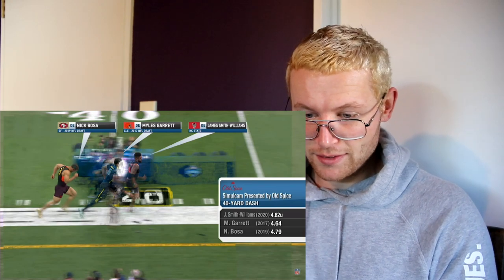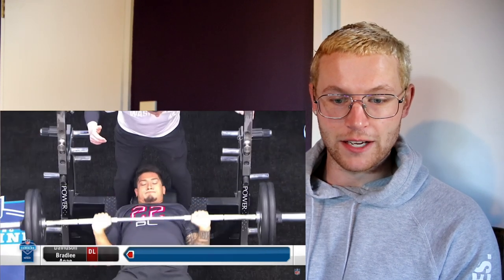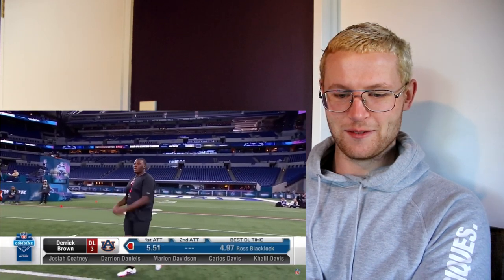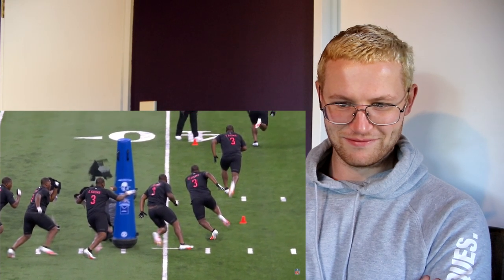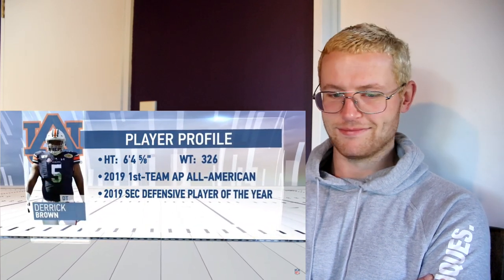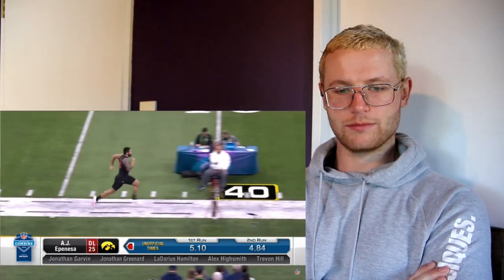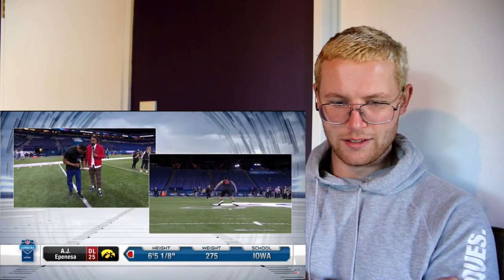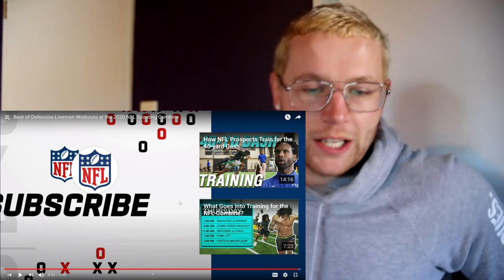Rugby Player Reacts to The 2020 NFL Scouting Combine Best Of DEFENSIVE LINEMEN Workouts!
Sup! I come to you as a rugby player with 20 years of experience, trying to do my best to merge both rugby and American football here on this channel as the world starts to take notice too. I've loved the journey so far and plan on continuing long into the future!

In this video I take a look at The Best Of The DEFENSIVE LINEMEN Workouts At The 2020 NFL Scouting Combine!

The NFL Scouting Combine is a week-long showcase occurring every February at Lucas Oil Stadium (and formerly at the RCA Dome until 2008) in Indianapolis, where college football players perform physical and mental tests in front of National Football League coaches, general managers, and scouts. With increasing interest in the NFL Draft, the scouting combine has grown in scope and significance, allowing personnel directors to evaluate upcoming prospects in a standardized setting. Its origins have evolved from the National, BLESTO, and Quadra Scouting organizations in 1977 to the media event it has become today.

Athletes attend by invitation only. An athlete's performance during the combine can affect their draft status and salary, and ultimately their career. The draft has popularized the term "workout warrior", whereby an athlete's "draft stock" is increased based on superior measurable qualities such as size, speed, and strength, despite having an average or sub-par college career.

In a typical year, there are about 330 invited players. About 250 invitations are sent before bowl games are completed to those who have completed their seasons. However, underclassmen have until mid-January to confirm their draft status. Invitations are made to those receiving supermajority support from the selection committee.

The NFL scouting combine was first shown on television in 2004. Media and cameras were historically prohibited, but with the launch of NFL Network on November 4, 2003, six installments of one-hour shows to recap the day's events aired in February 2004. NFL Network aired two hours of combine workouts for each workout day in 2005, 26 total hours of coverage in 2006, 27 hours in 2007, and 25 hours in 2009. It began airing over 30 hours of Combine coverage starting in 2010, which received 5.24 million viewers.

In 2019, ESPN began to additionally provide live coverage from the Combine, with daily broadcasts of NFL Live on-site, including a two-hour edition airing on ABC with coverage of quarterback and wide receiver drills (marking the first time that official coverage had been provided outside of NFL Network).